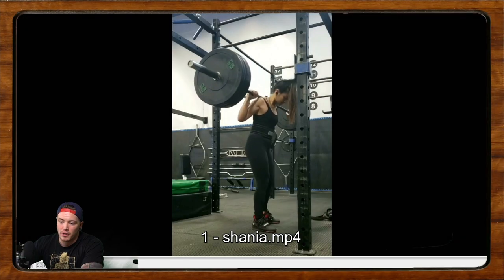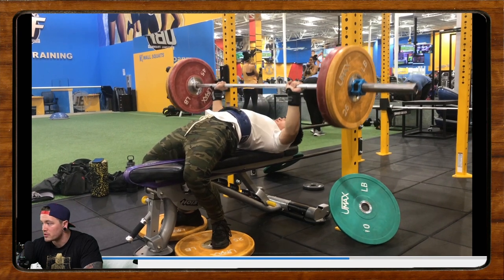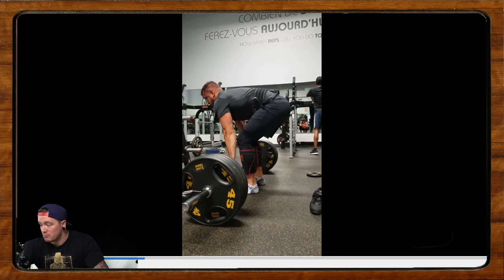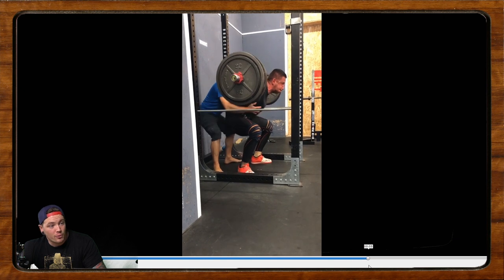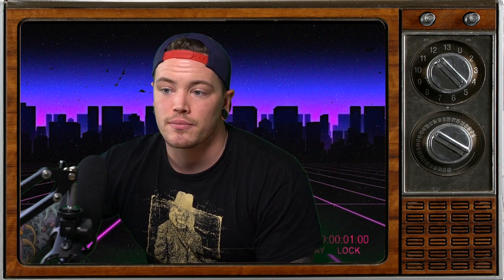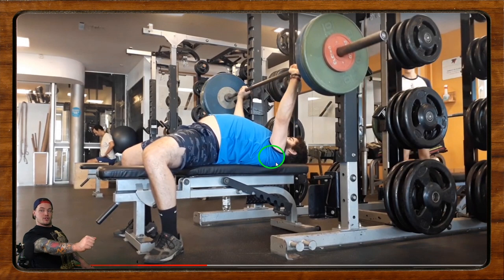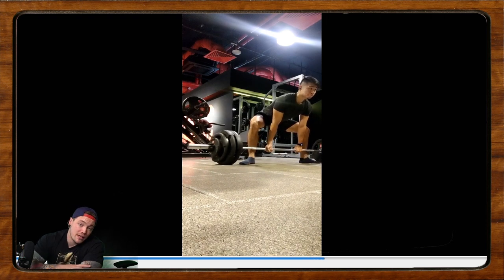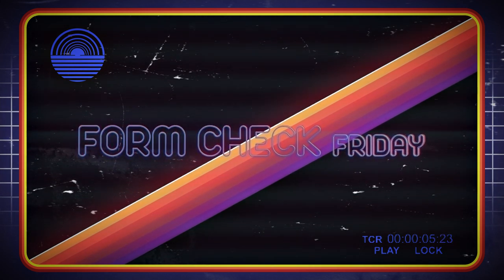Lift More With These Lifting Tips [FCF]